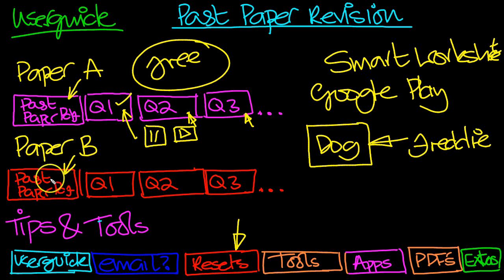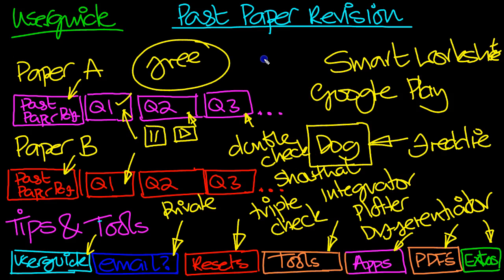Userguide for Past Papers for Mobile App